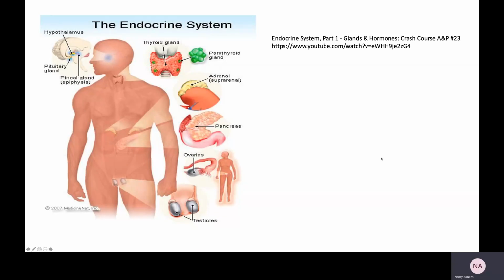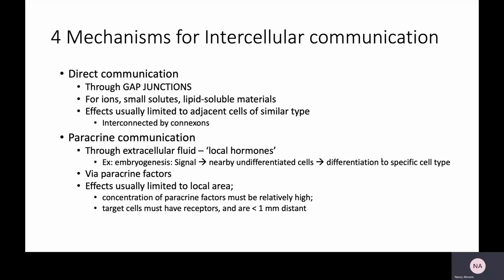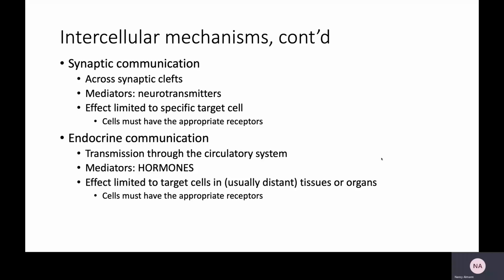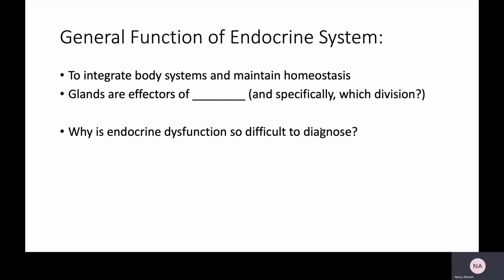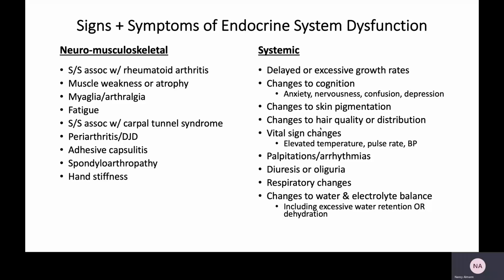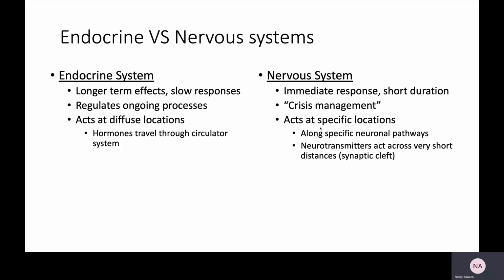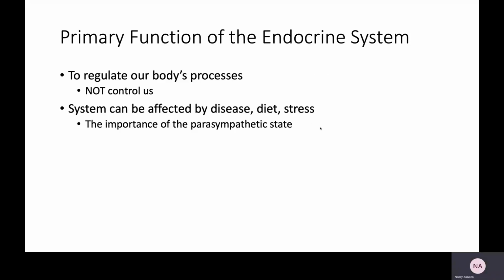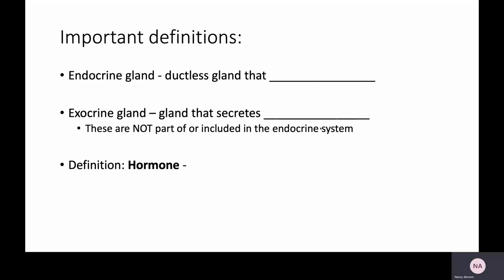BIOL 132 Endocrine System Lecture 1 Overview